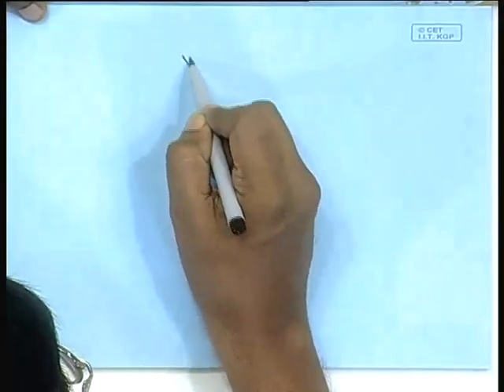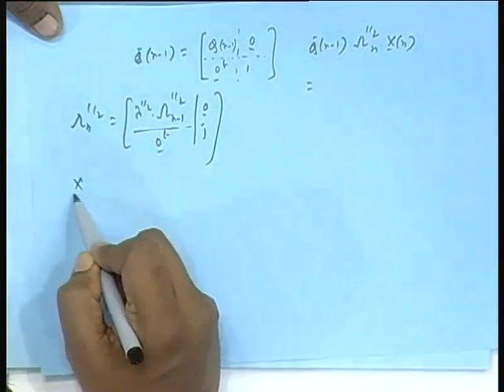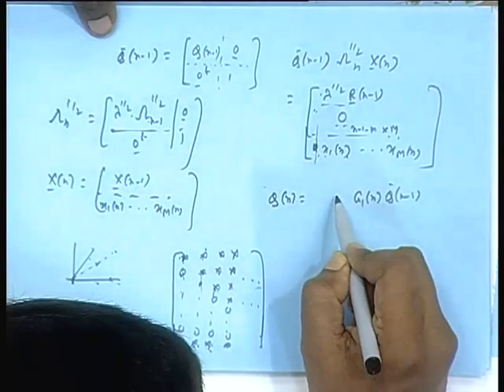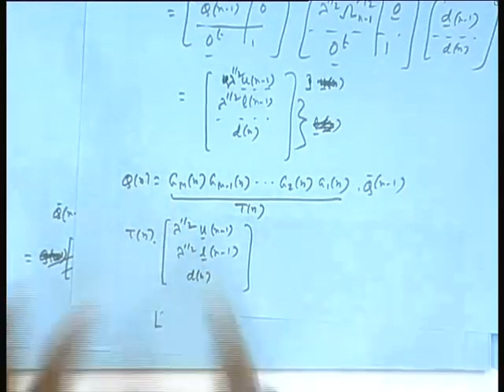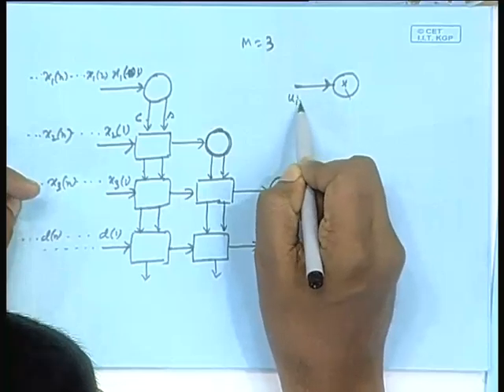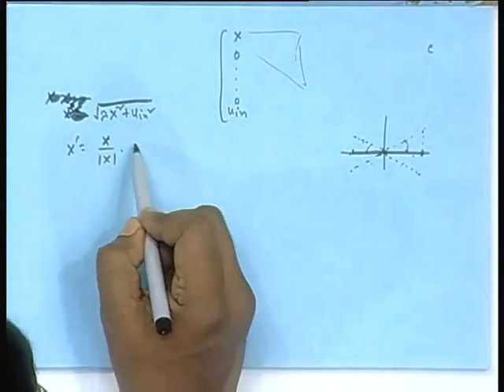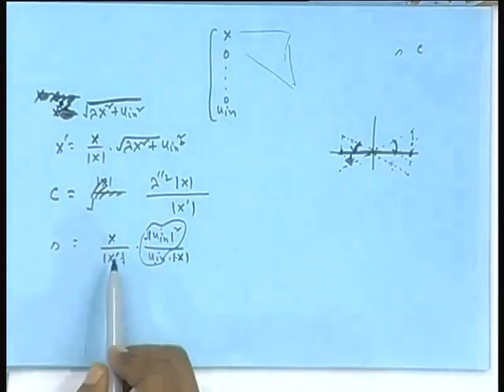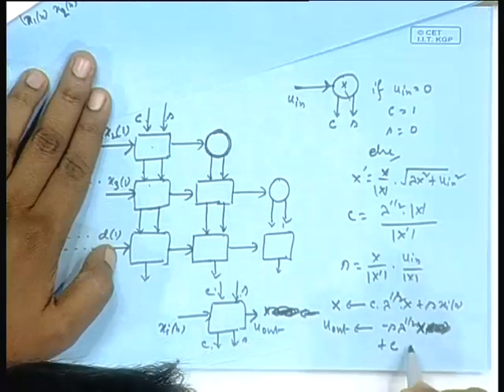Lecture - 37 Systolic Implementation